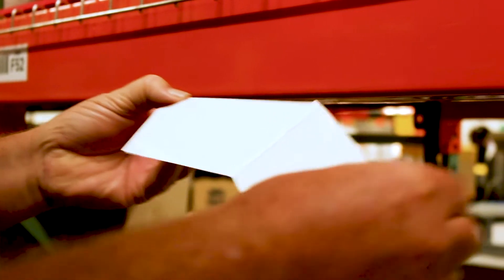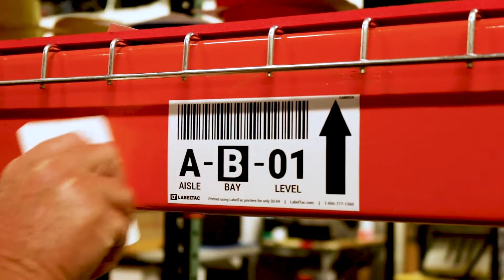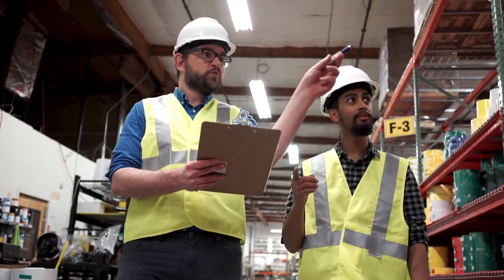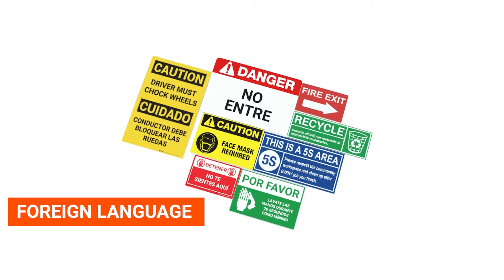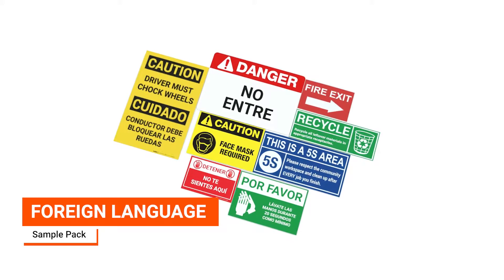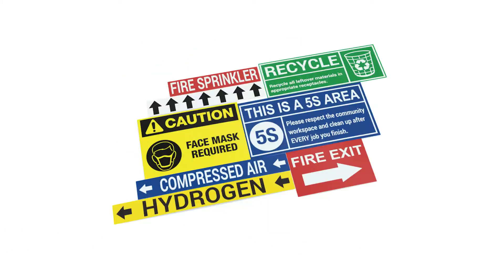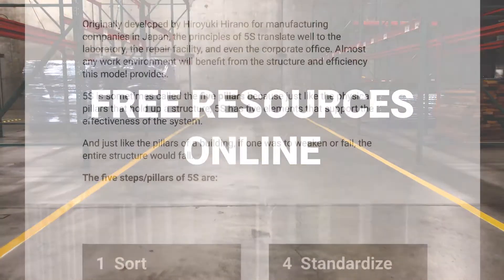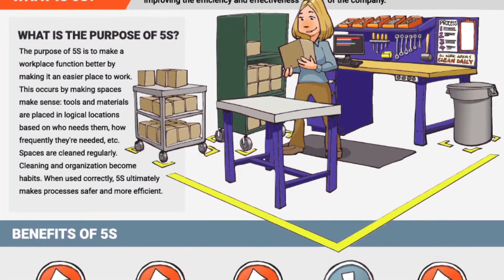LabelTac® Sample Pack- Foreign Language